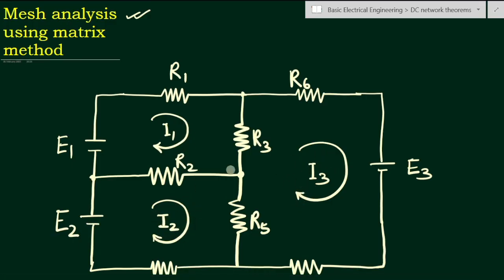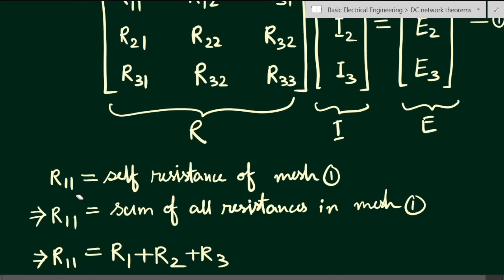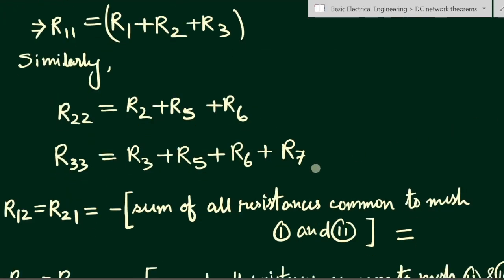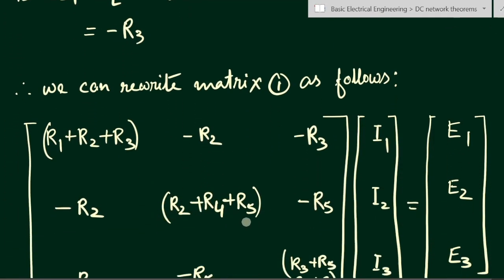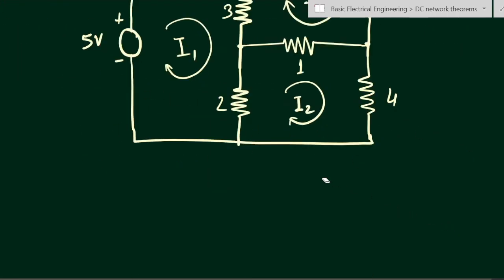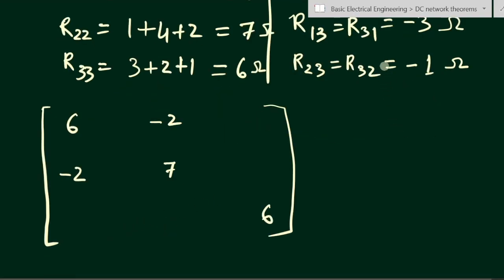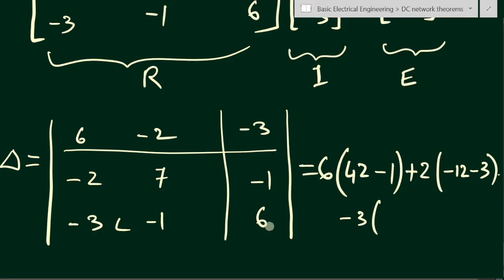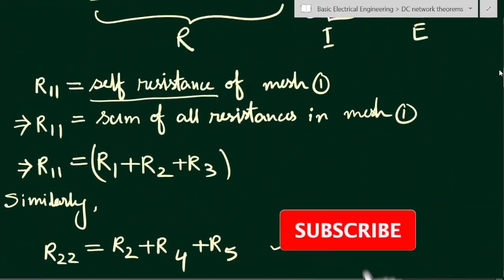Mesh analysis using matrix method | Matrix method of mesh analysis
In this video we will learn how to derive matrix method for mesh analysis. We will solve one problem related to this matrix method. This method is typically useful while calculating mesh currents with lesser complexity than the Maxwell's loop current method